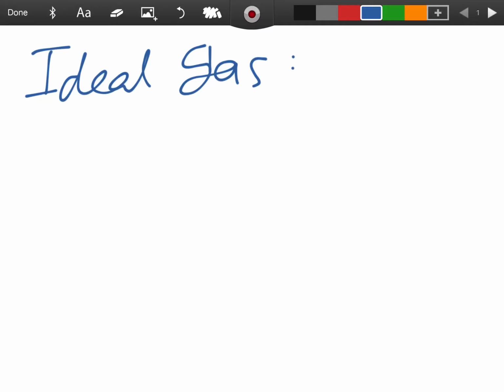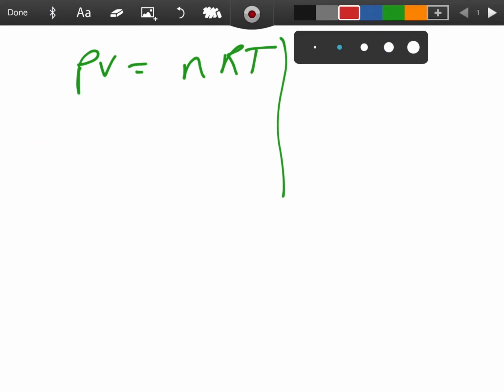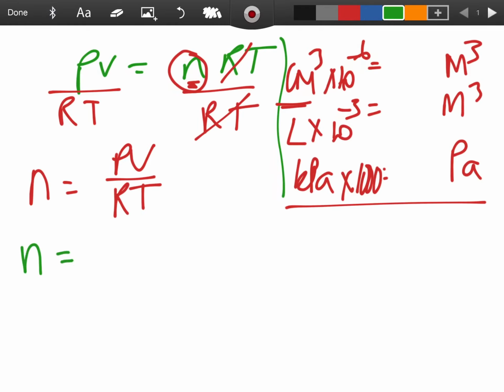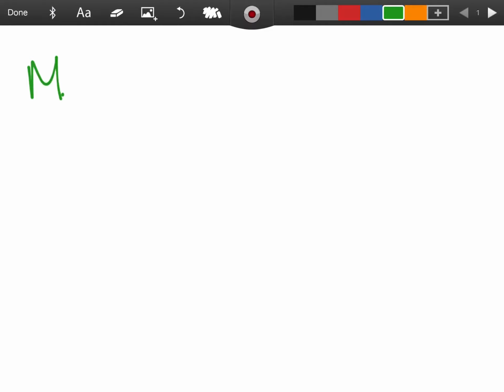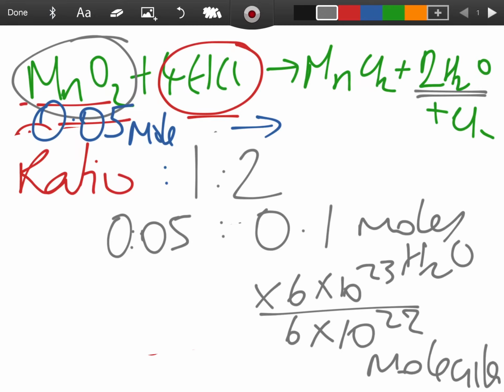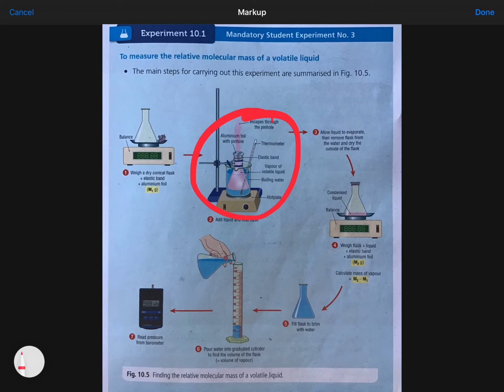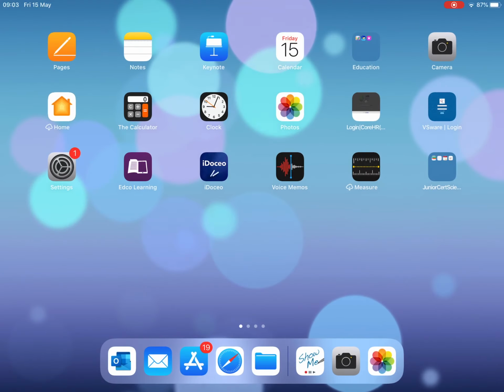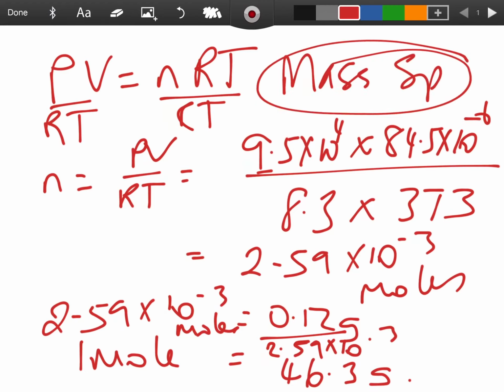Solutions to Pre exam revision questions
Solutions to gases and Stoichiometry pre exam questions (2019&2017 )